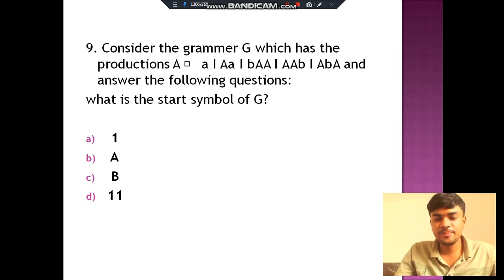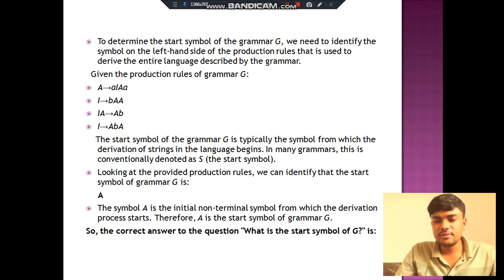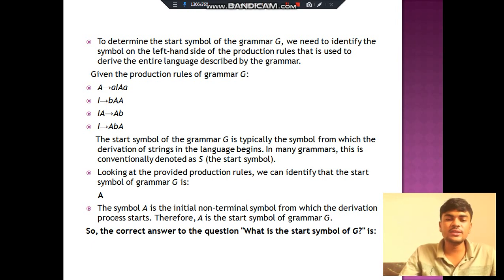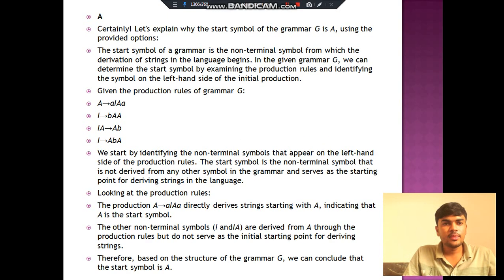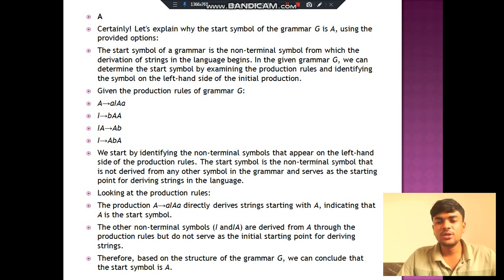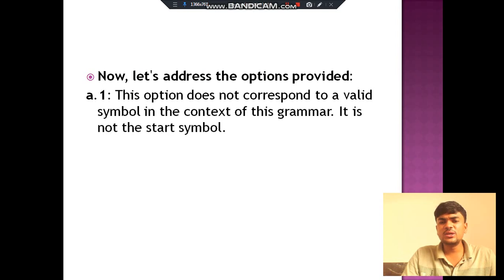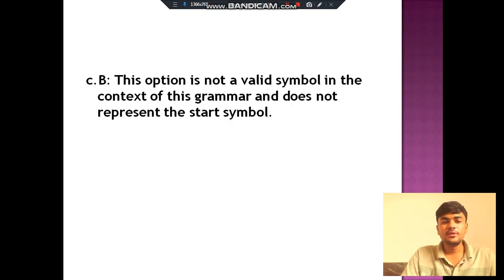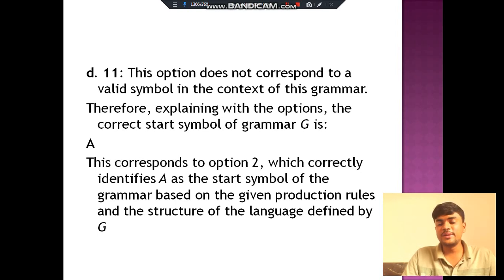B que 9